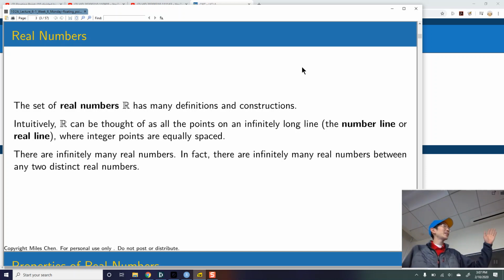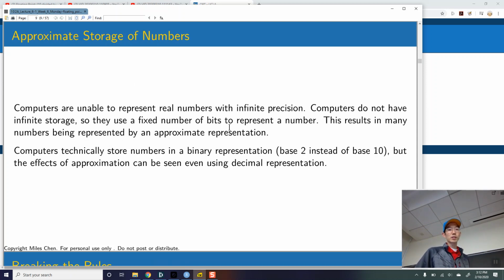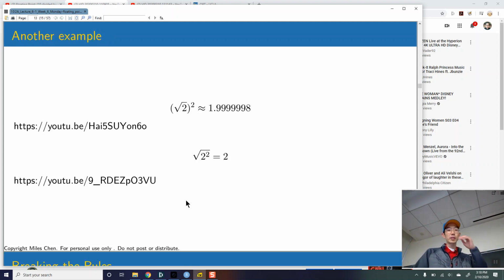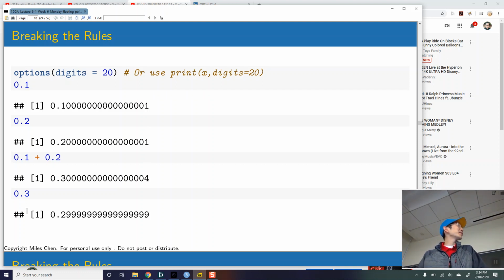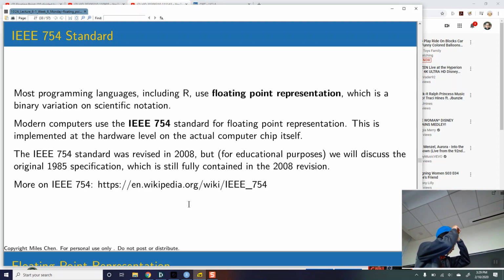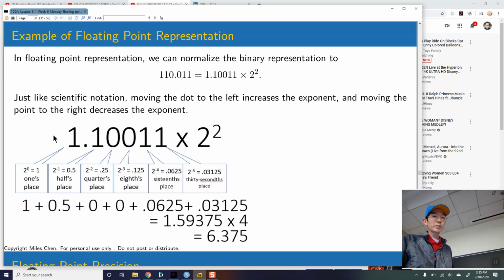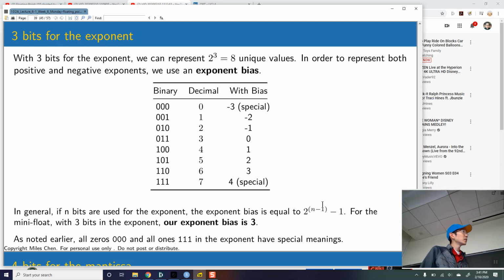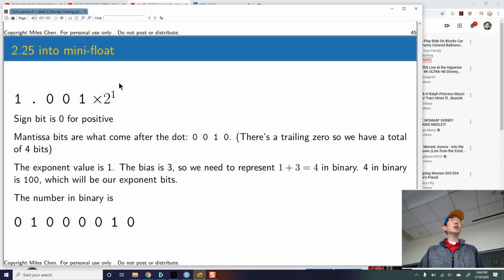2020 02 10 Stats 102A Lect 2